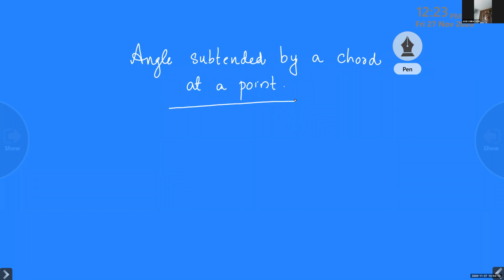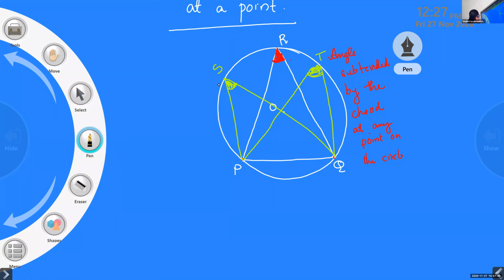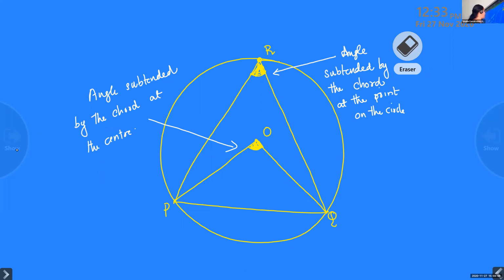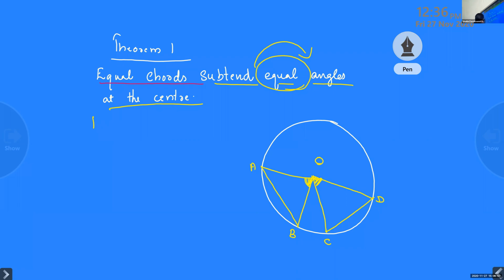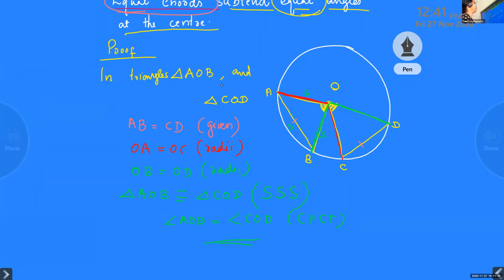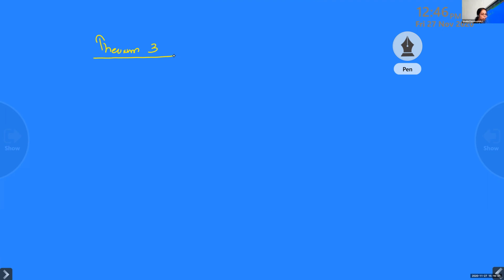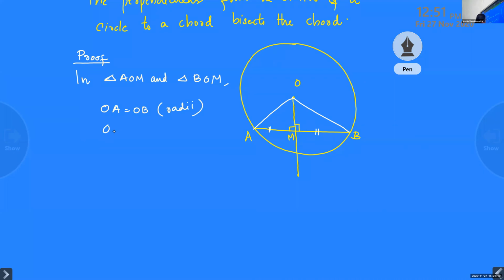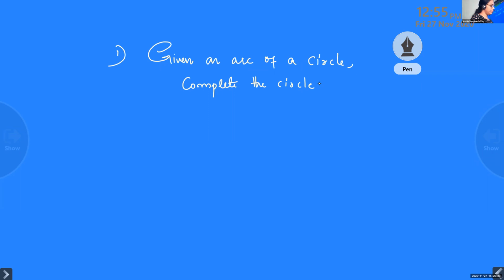Dr.Raju Davis International School | CLASS 9 MATHS PART- 1 | 27-11-2020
CLASS 9 MATHS PART- 1 EQUAL CHORDS AND EQUAL DISTANCE